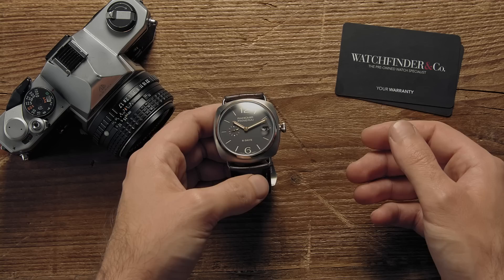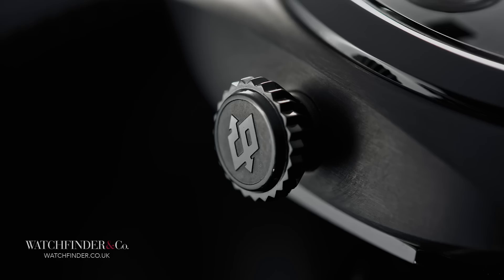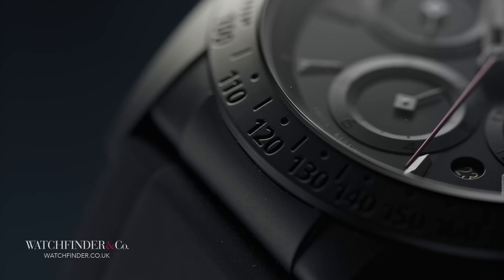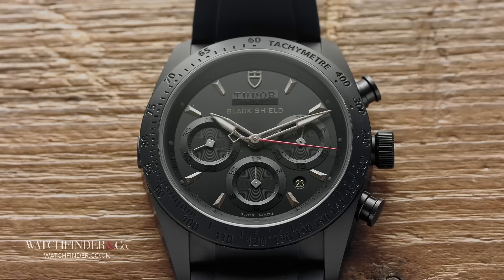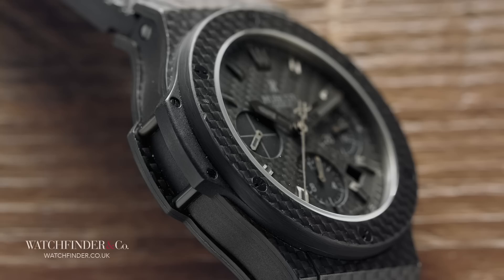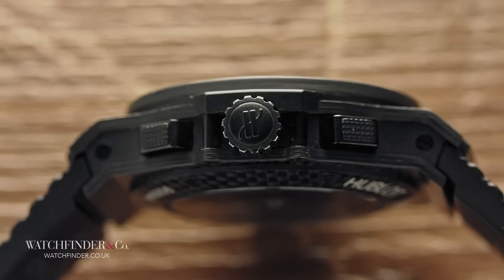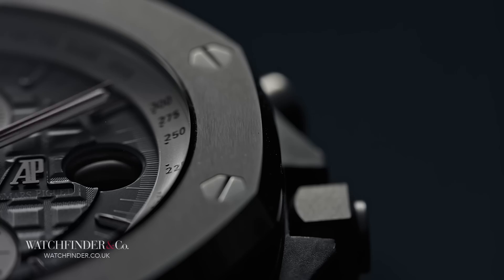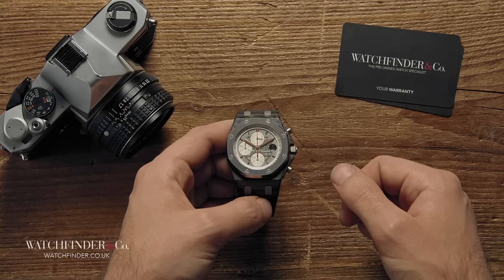The Watch that Beat Lamborghini (and other watch stories) | Watchfinder & Co.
Ever since it was discovered that combining iron, chromium and carbon made a material that could be used to make almost anything, stainless steel has been king of construction. It’s strong, it’s malleable, its hardy—and that’s why it’s also used for making watches. What more could you ask than that? Well, apparently you can get watches made of other, more exotic materials as well. But why?

Featured Watches:
Panerai Radiomir 8 Days PAM00346
Tudor Fastrider Black Shield 42000CN
Oris Carl Brashear Chronograph Limited Edition 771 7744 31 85
Hublot Big Bang Carbon Fibre 301.QX.1724.RX
Audemars Piguet Royal Oak Offshore Jarno Trulli 26202AU.OO.D002CA.01